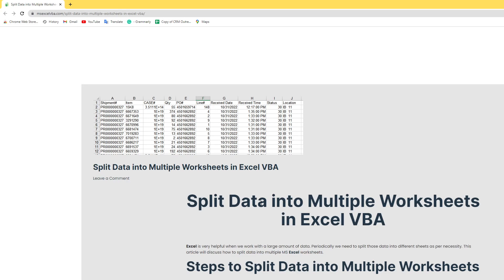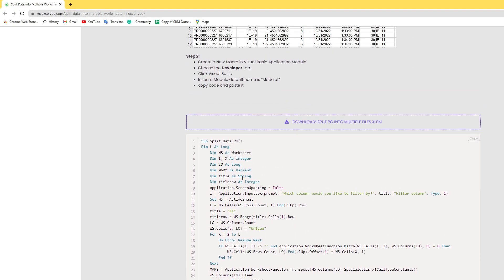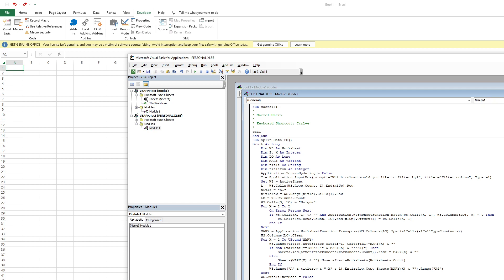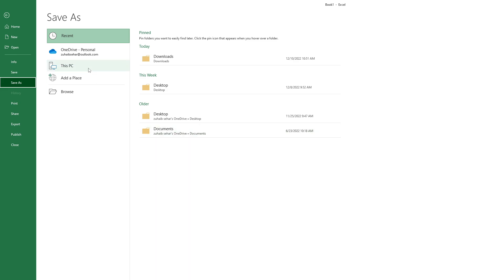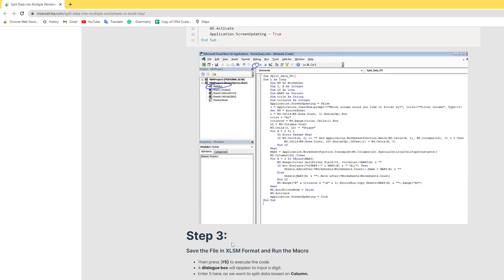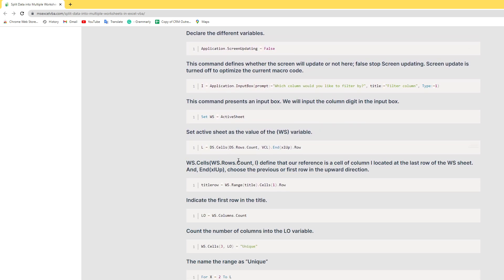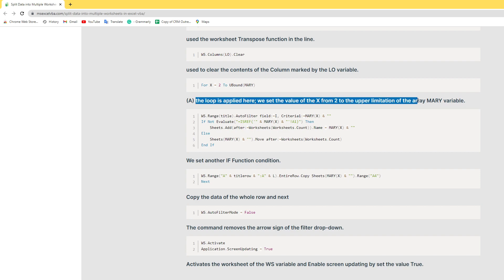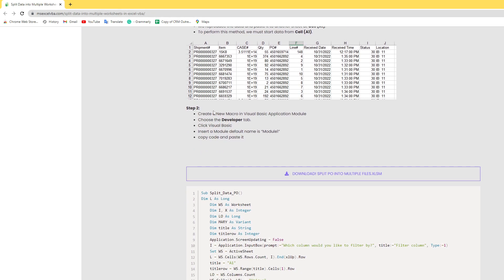Split Data into Multiple Worksheets by column number in Excel VBA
Jahanzaib Sehar